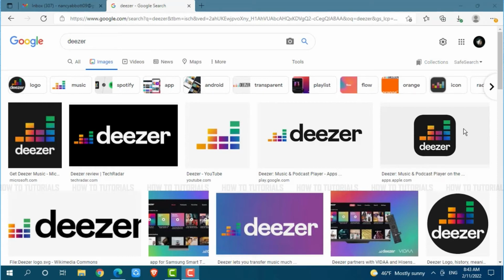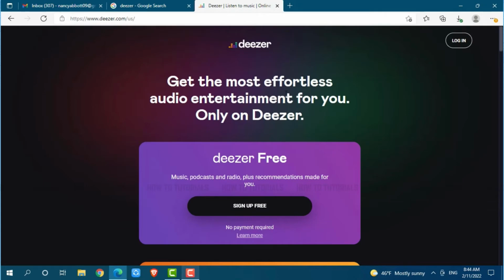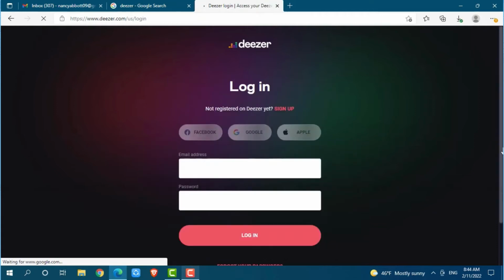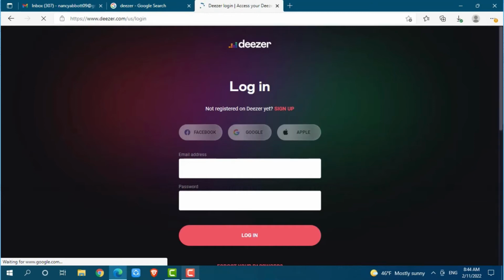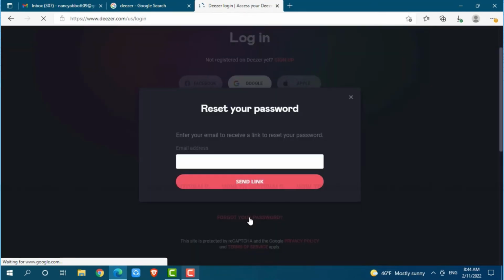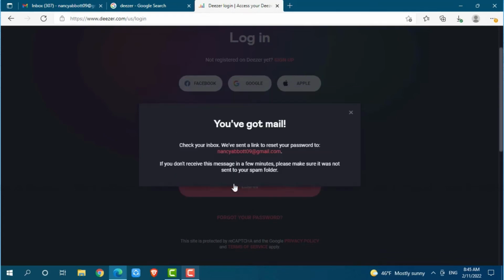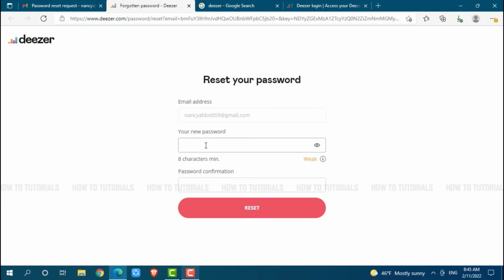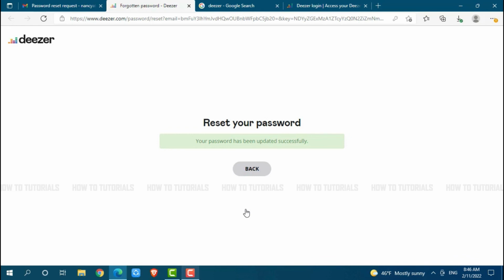How To Recover Deezer Password If Forgotten 2022 | Deezer Account Password Reset Help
"How To Recover Deezer Password If Forgot 2022 | Deezer Account Password Reset Help" - A Video Guide by How To Tutorials.

This tutorial video guides you on how you can recover password of Deezer account.
2. Click on ‘Log In’.
3. Click on ‘Forgot your Password’?